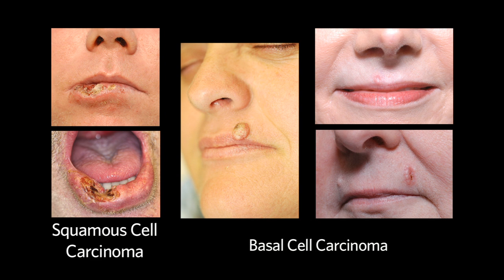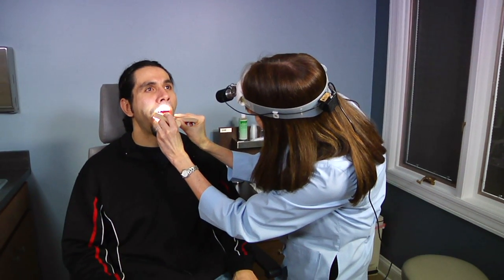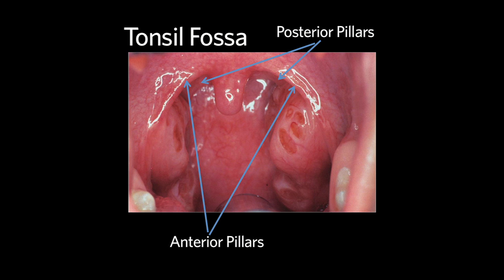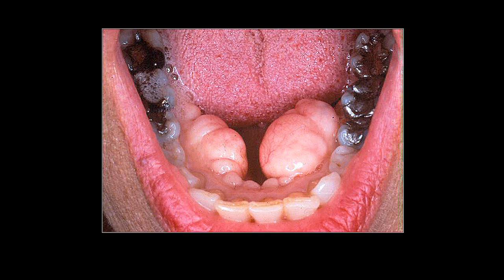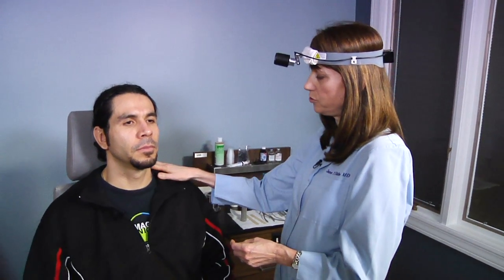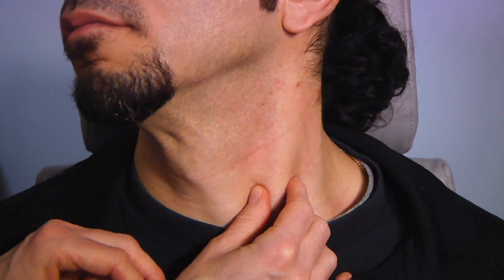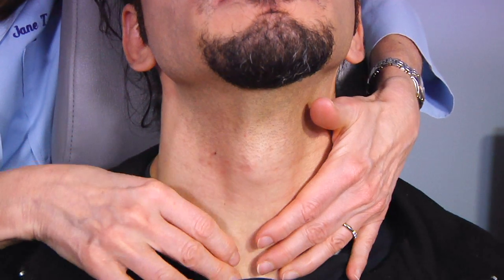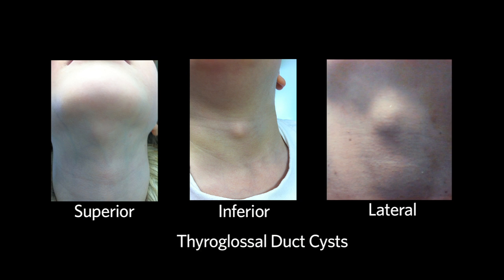AAO-HNSF The ENT Exam Episode 2: The Oral Cavity and Neck Exam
The American Academy of Otolaryngology - Head and Neck Surgery Foundation presents the ENT Exam. This episode covers the essential parts of an examination of the oral cavity and neck. A thorough review of the anatomy of the oral cavity and of the neck is provided. In addition, normal variances and common abnormalities found in these areas are illustrated.